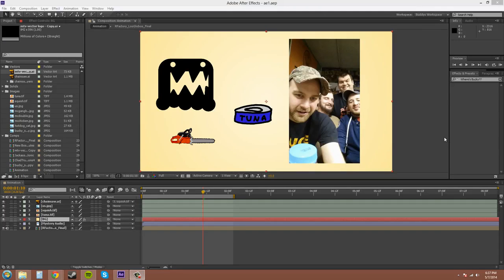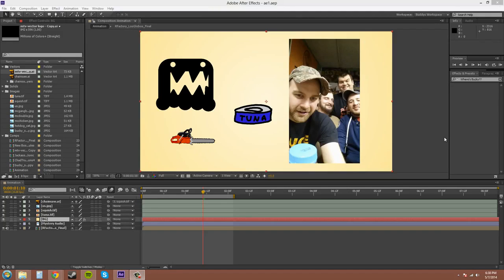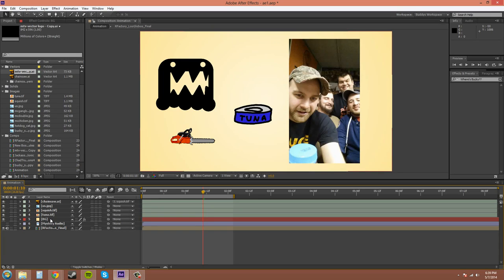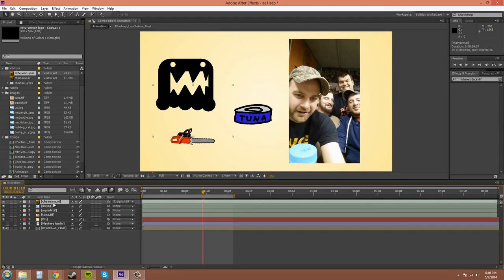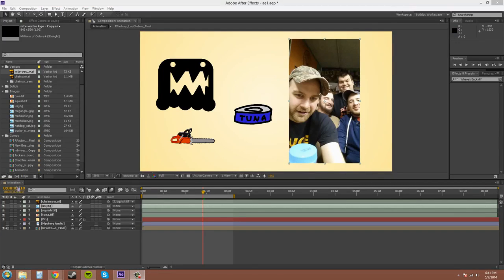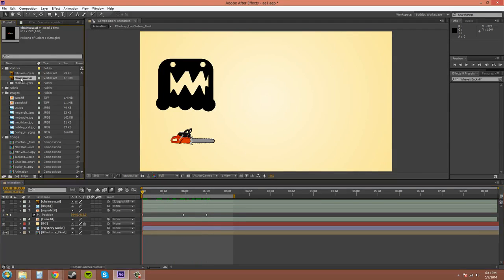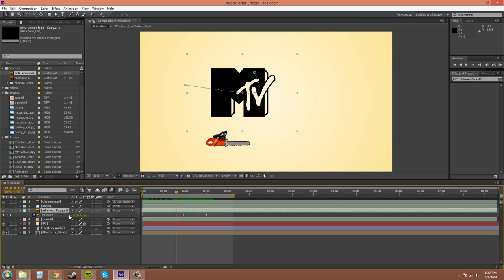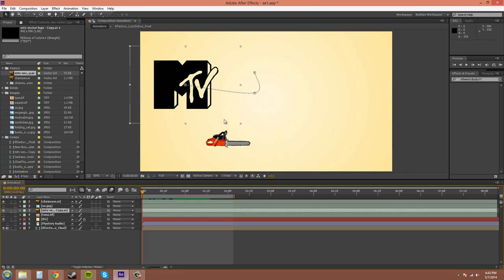After Effects CS6 Tutorial 38 Duplicating, Renaming, and Replacing Layers